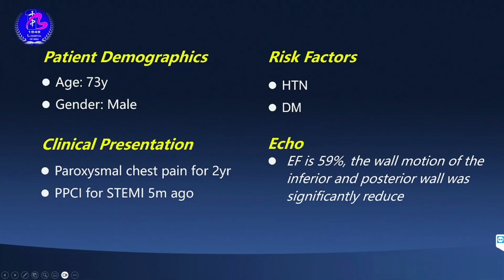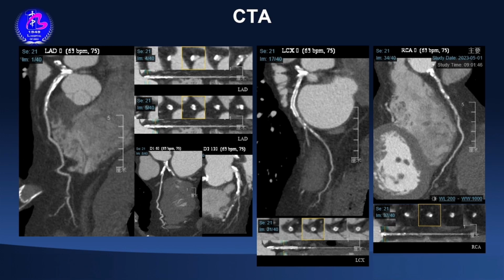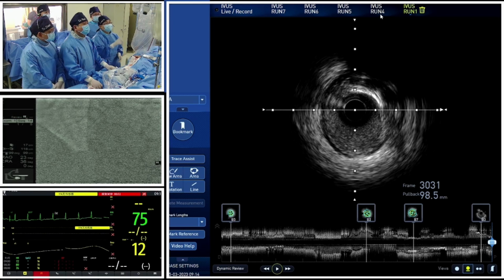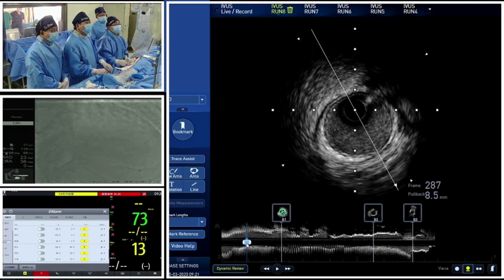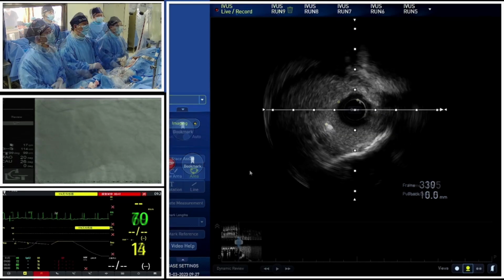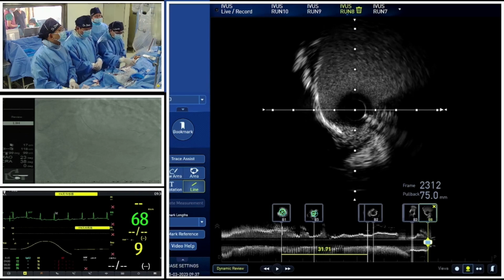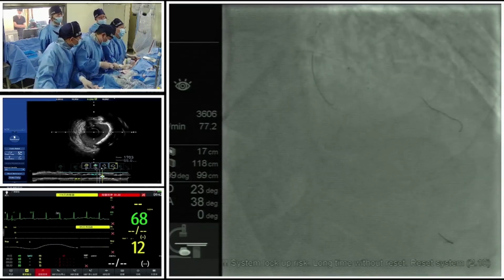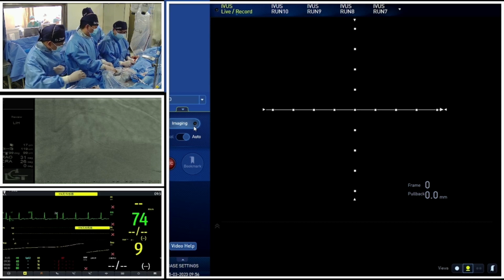Multivessel Disease, IVUS-Guided PCI Of Severe Stenosis In RC, And PCI To LAD + AVL